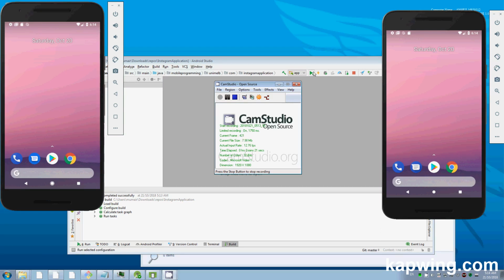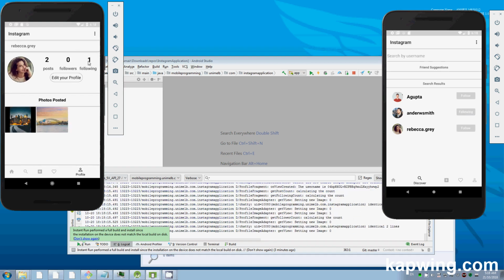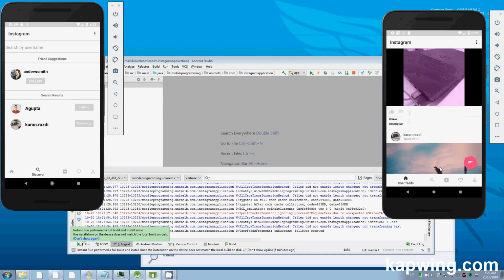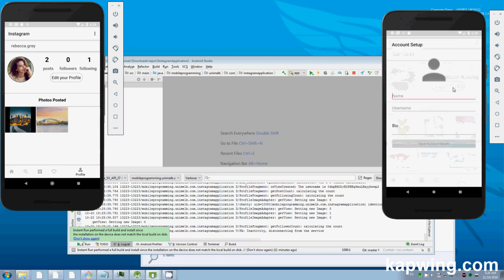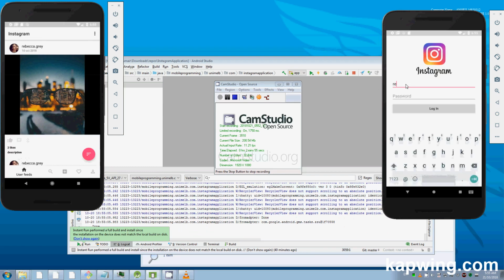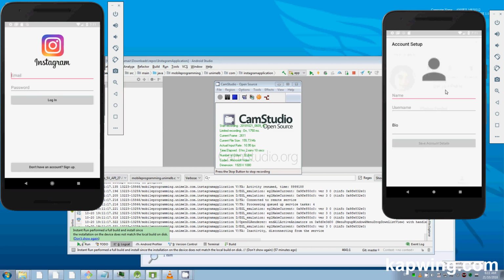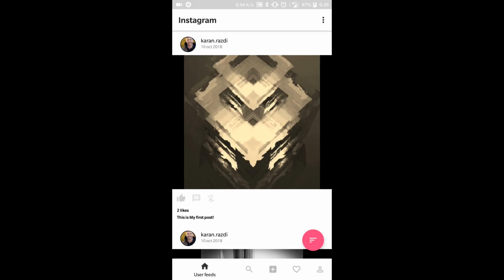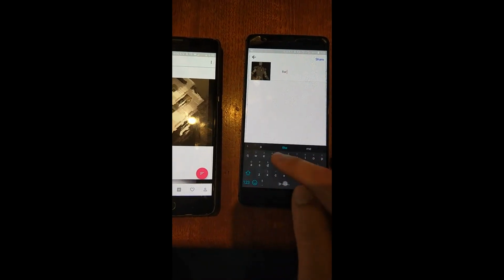Video Demonstration Instagram Application COMP90018